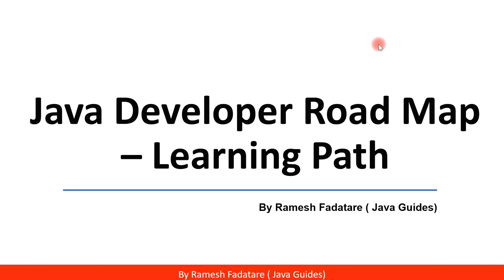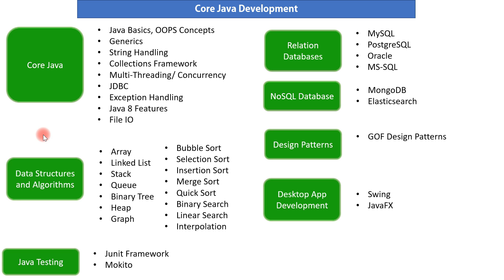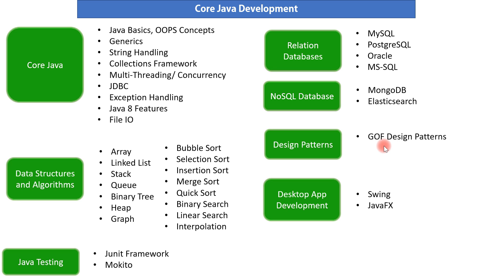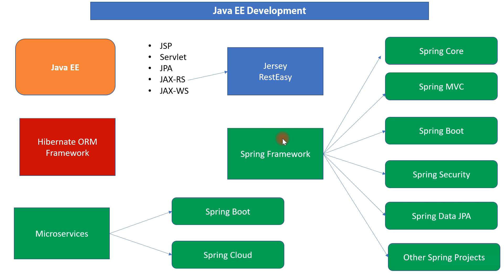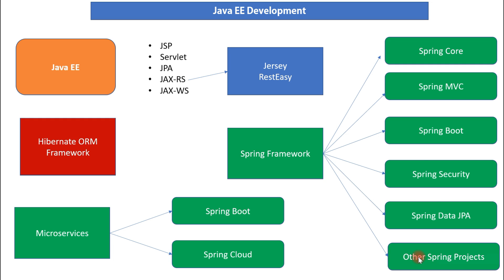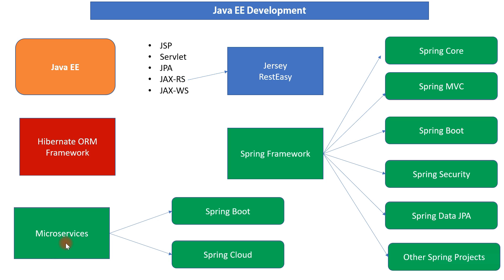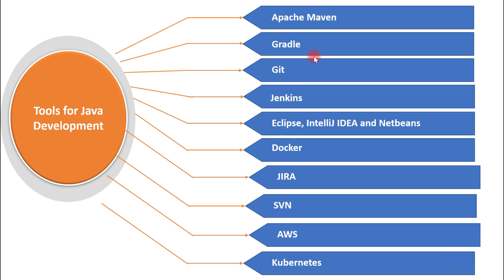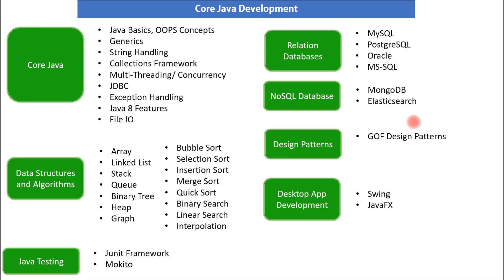Professional Java Developer RoadMap - Learning Path for Java Developer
In this video, I am going to talk about the Road Map for Java Developers.
- Learning Path for Java Developer
- How to become a Java Developer
- Skills to become a Java Developer